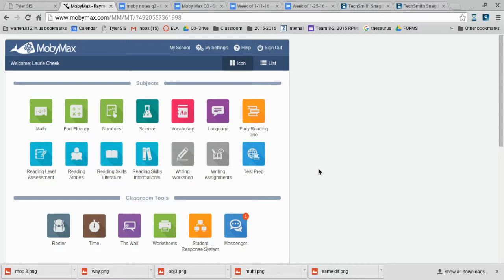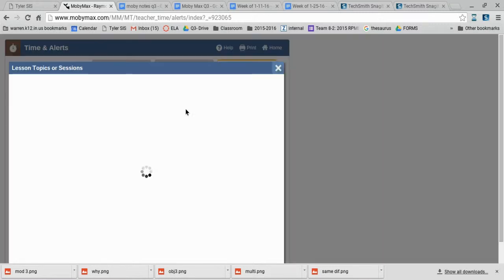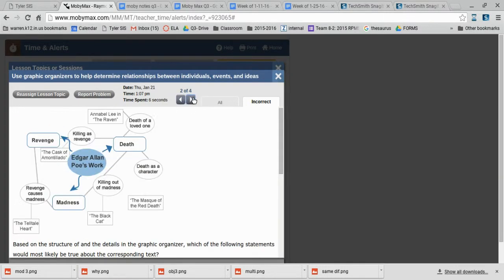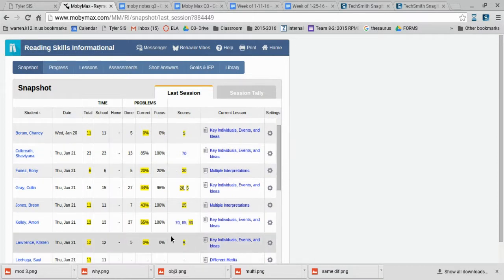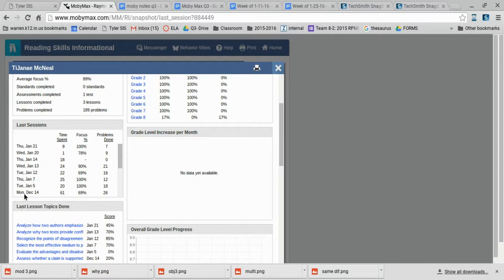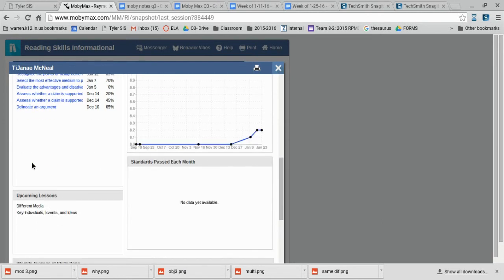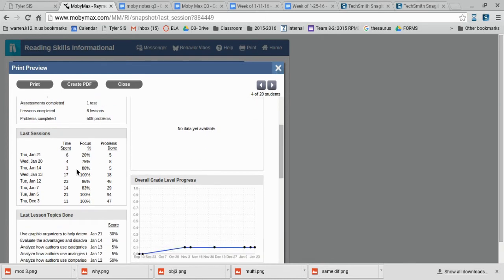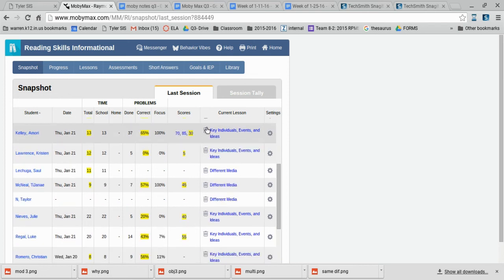student accountability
acclimate teachers